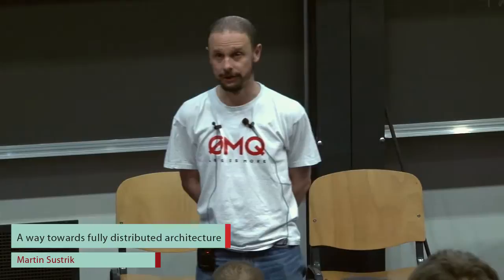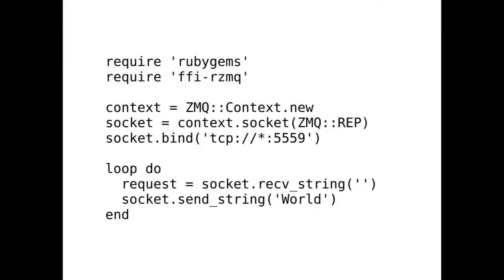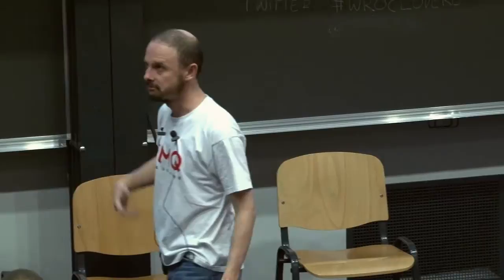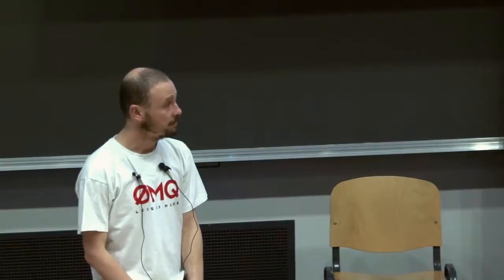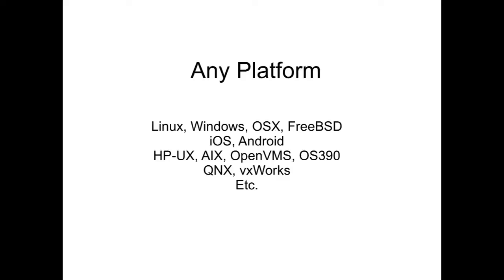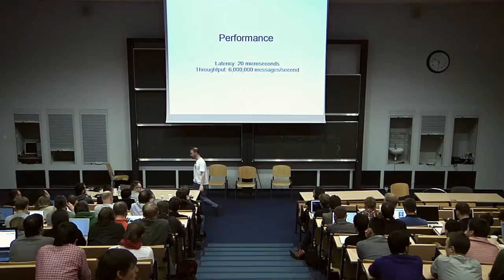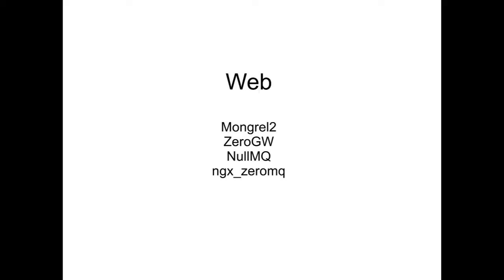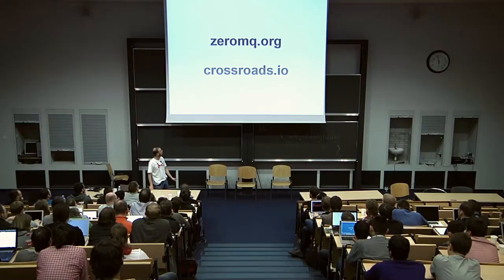Matrin Sustrik: ØMQ - A way towards fully distributed architectures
See you next year!

In this talk Martin shows basic ØMQ concepts and tells how Rubyists can take advantage of them.